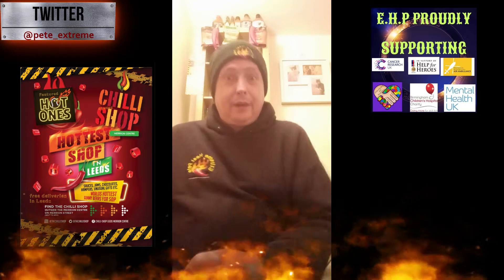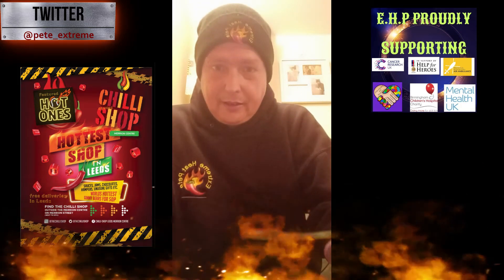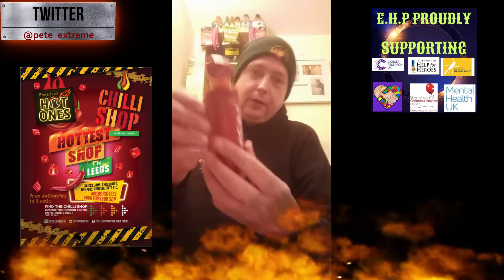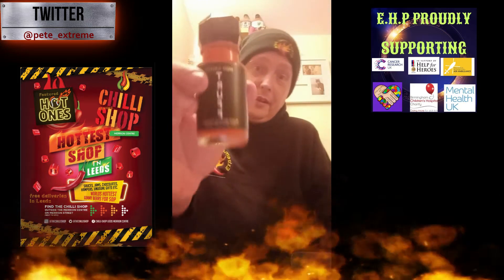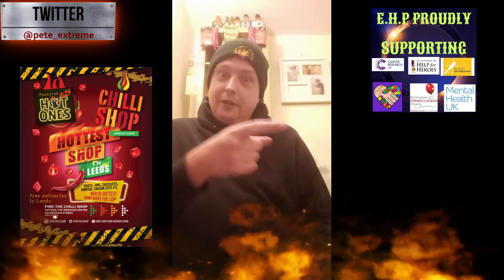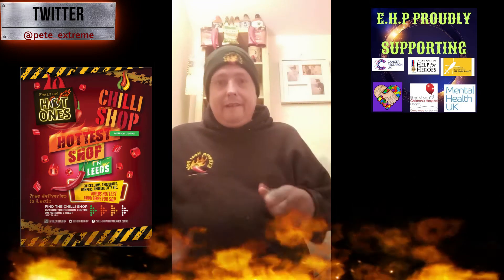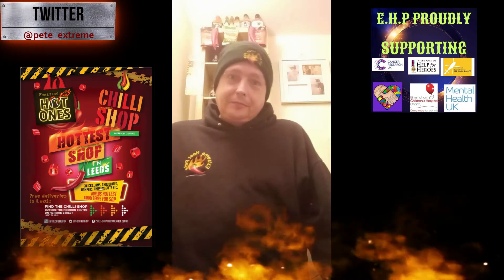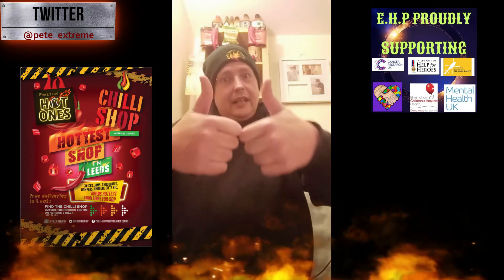EHP TRUFF Black Review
EHP reviews another sauce from the set of 3 today is TRUFF black with a little extra surprise in the mix. + shout outs to a few followers.